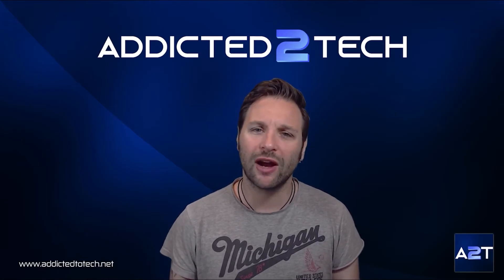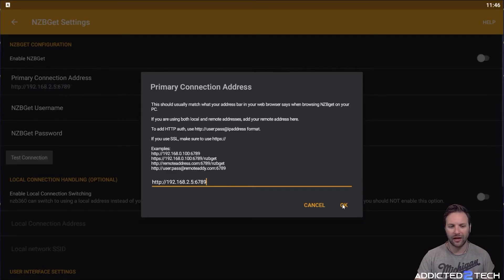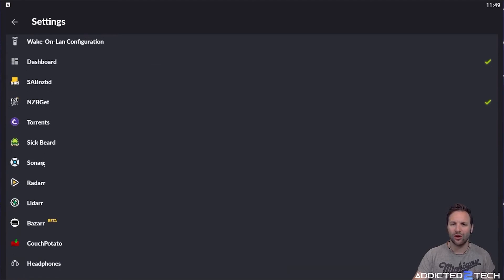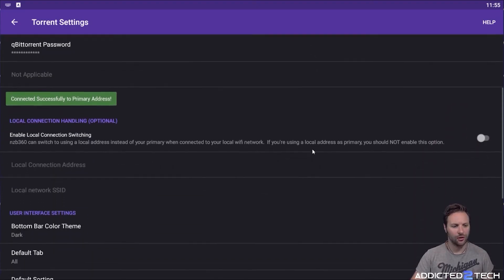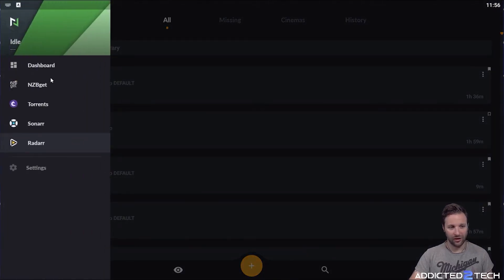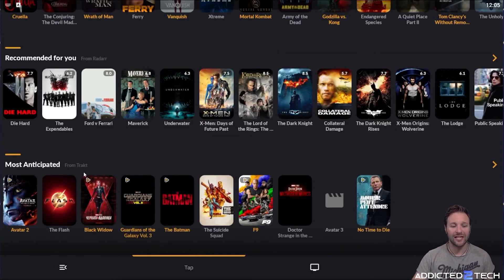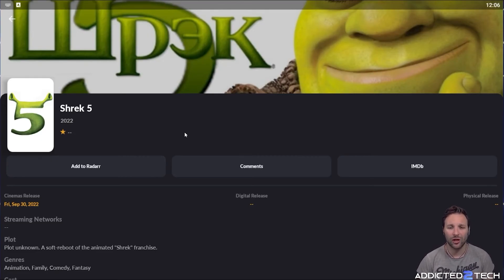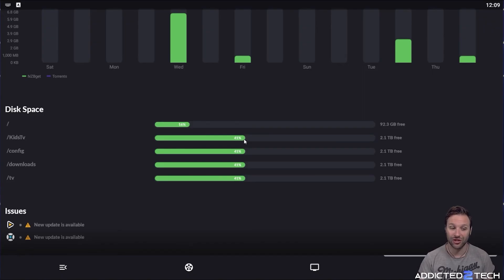USE NZB360 APP ON ANDROID TO CONTROL YOUR RASPBERRY PI 4 MEDIA DOCKER CONTAINERS - EPISODE 25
In today's episode, we will be showing you how to install and configure the App On Android. This little app will allow you to integrate your Usenet and Torrent docker containers into a centralized app that can enable full control of them from your Android device.

This is Episode 25 in our Raspberry Pi Series. If you would like to know how to install all the Raspberry Pi Docker applications displayed today check out our video series on YouTube.